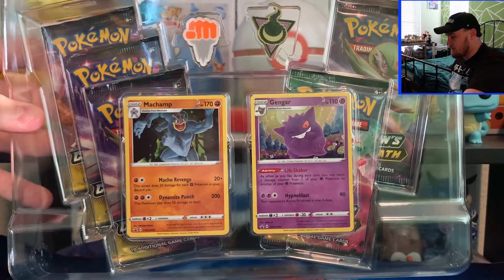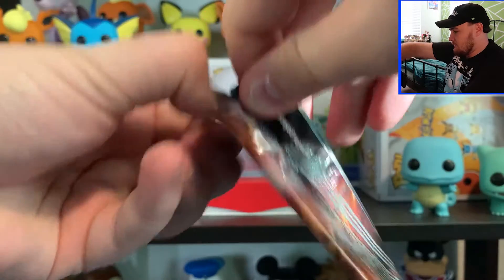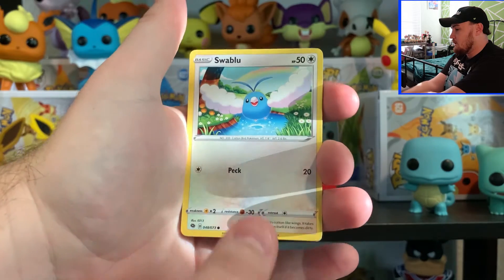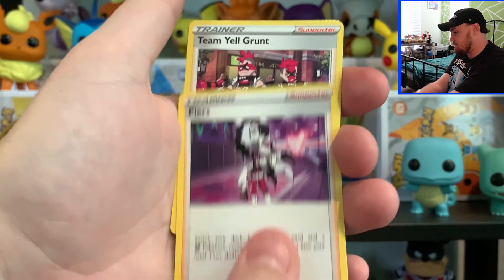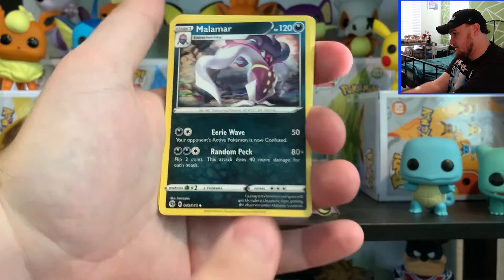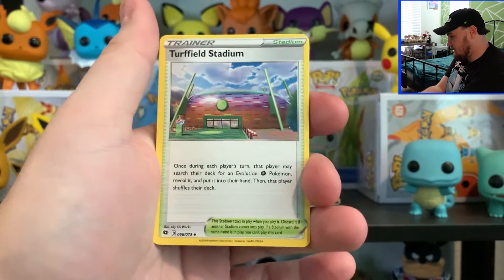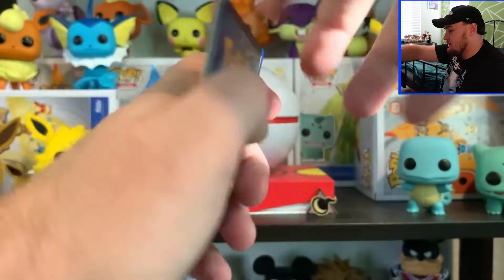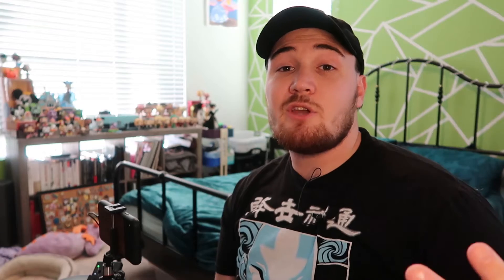Opening the Stow on Side Pin Collection!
Today we open the Stow on Side Pin Collection boxset. Was it worth it?